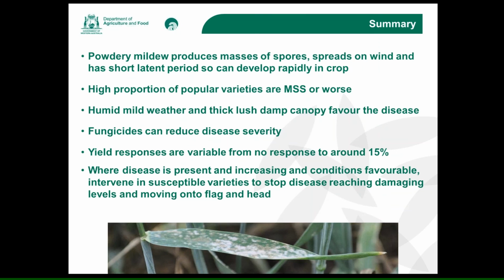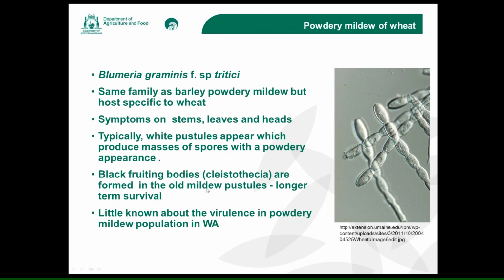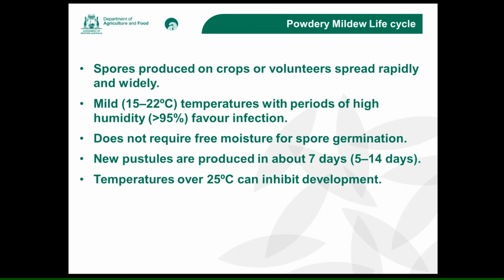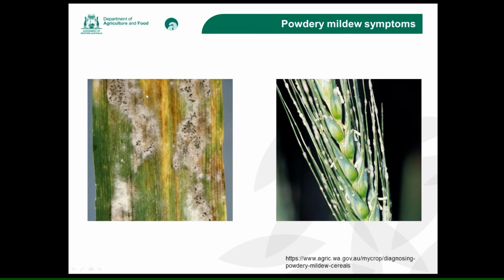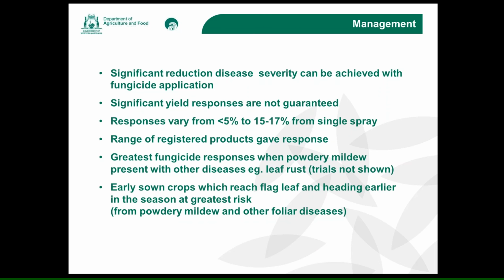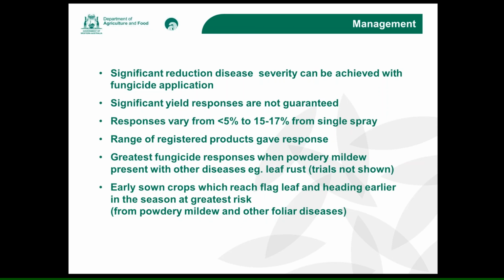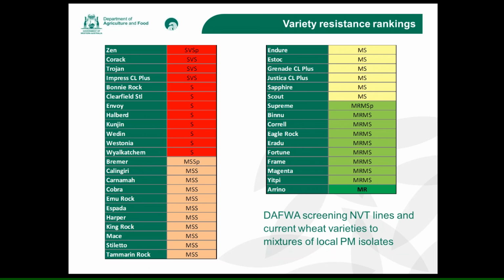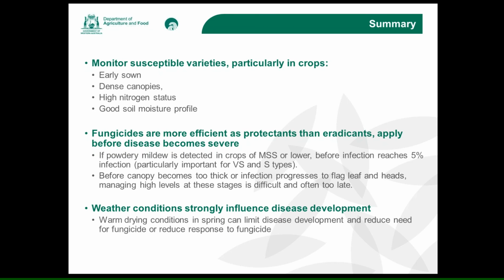Powdery mildew in wheat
This video is of a Webinar presented on the 31st July 2015.  It has a summary at the beginning and then goes into greater detail.  Symptoms of powdery mildew are described, along with weather conditions for infection to occur and management options.